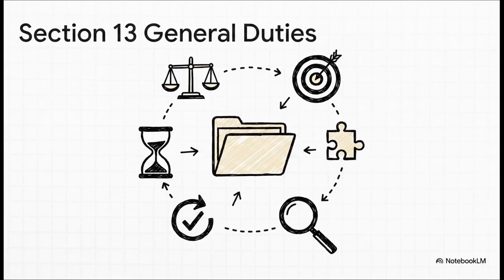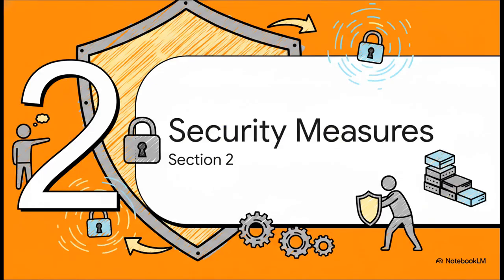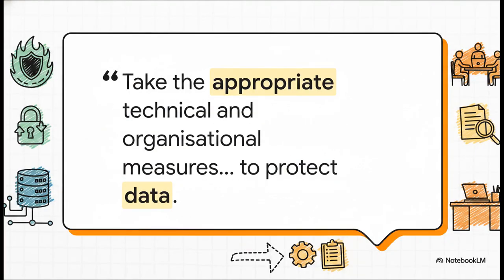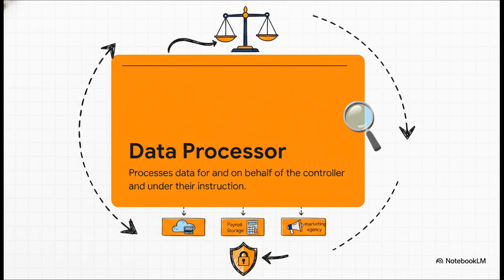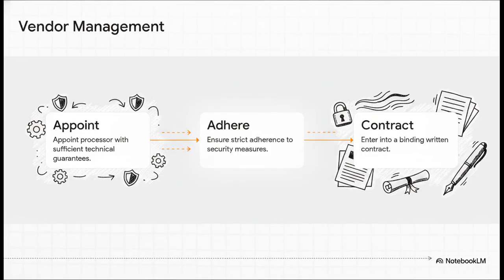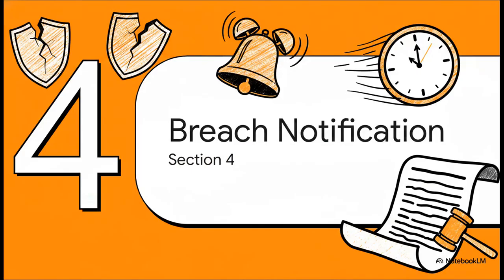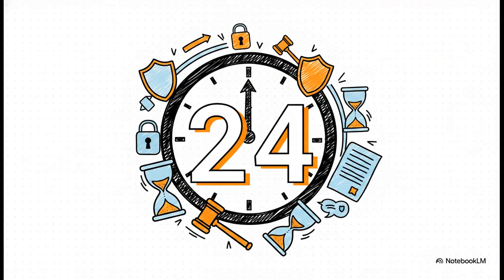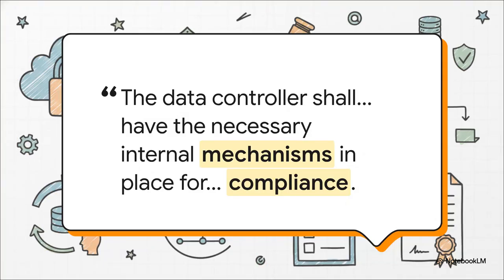Data Controller Duties in Zimbabwe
Introduction to Data Privacy in Zimbabwe